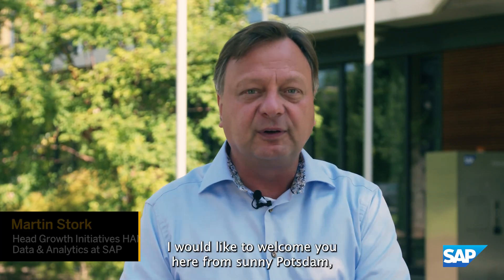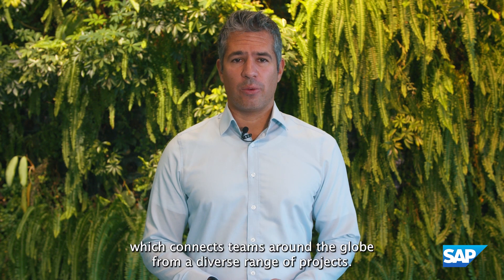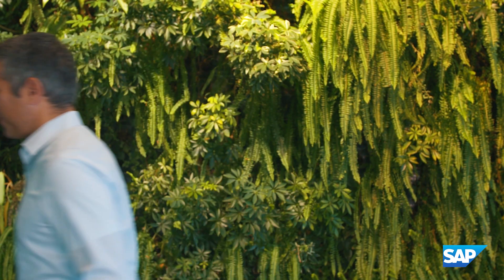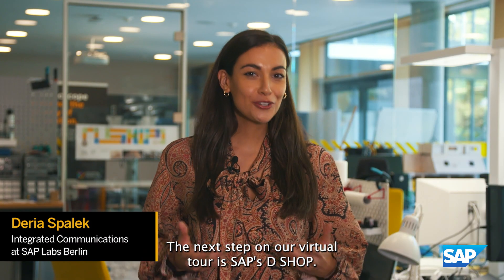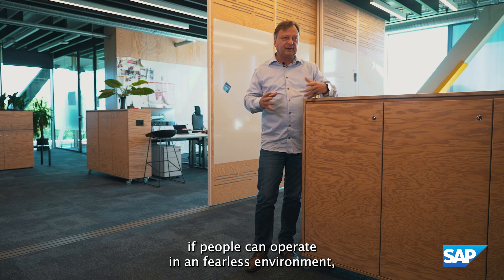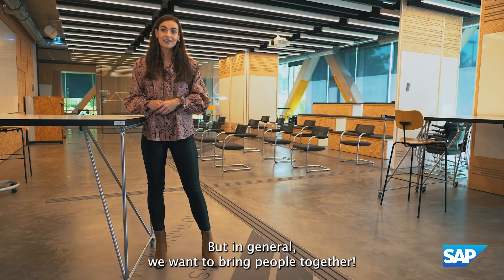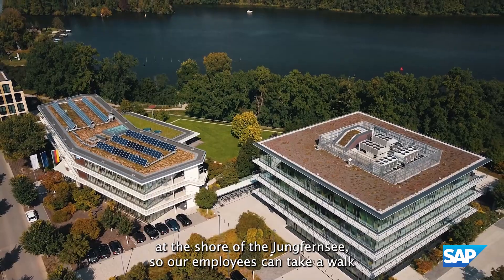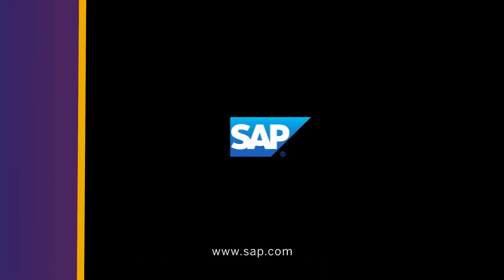SAP Labs Berlin's Innovation Center Potsdam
The SAP Innovation Center Potsdam (ICP) is a development site at SAP Labs Berlin, combining software engineering excellence with entrepreneurial spirit.
Across various teams, we pioneer game-changing solutions in close collaboration with startups, customers & partners in industry and research as ideas and developing inspiring proofs of concepts, we push the state of the art in computer science and its applied fields to provide SAP with foresight into future trends.

Learn more about the special features of the SAP Innovation Center in Potsdam in the video